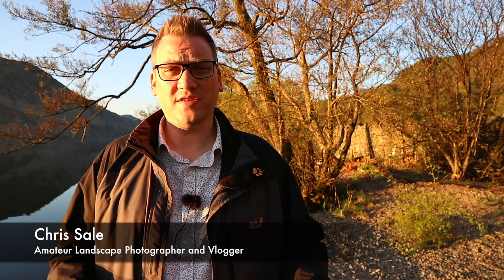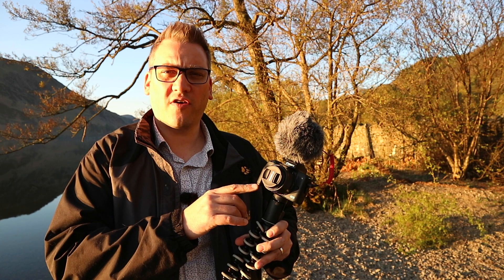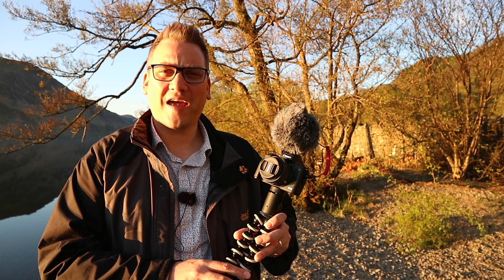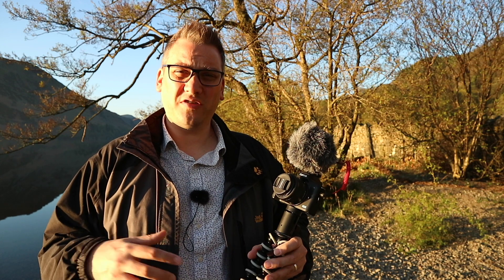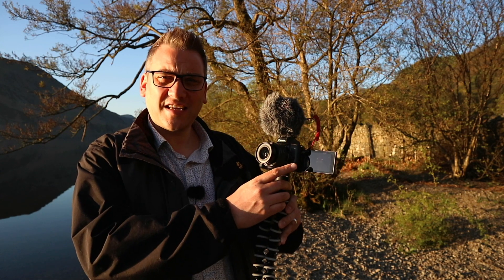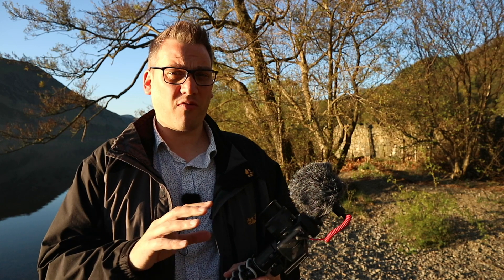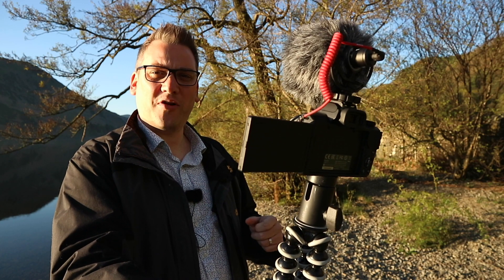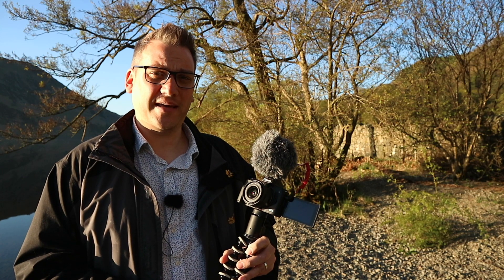Perfect Vlogging Camera?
What makes the perfect vlogging camera? What are the essential features of a vlogging camera? In this video I share what I look for in a vlogging camera and why I recently purchased a Canon M50.

The things that I look for in a vlogging camera include:
- microphone input
- articulated screen
- good autofocus - such as Canon's dual pixel autofocus
- slow motion

At this moment I am not that worried about 4K which is just as well because this is probably the M50's week link - and anyway, do you need 4k for vlogging, really?

Canon M50 with the 15-45mm Lens (Kit)...

Canon M50 Body Only...

Rode VideoMic Micro...

So far the list is...
- 1x broken Samsung Galaxy S8+ screen (smashed) - £300
- 1x Rode VideoMic Me (broken) - £50
- 1x Canon EF-M 15-45mm Kit Lens (bent, seriously!) - £100
- 1x Lee 3 stop soft edge grad (dropped and scratched) - £80
- 2x Unbranded remote shutter release (both went through the washing machine) - £8 each